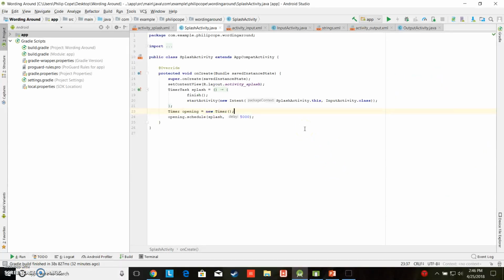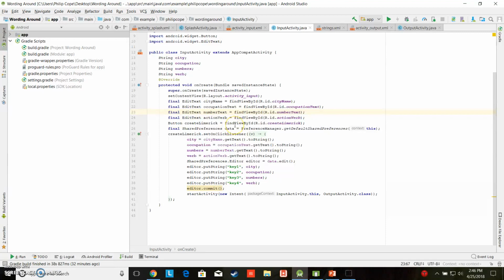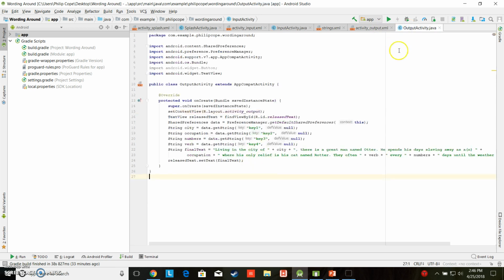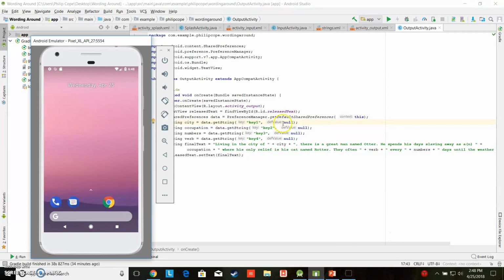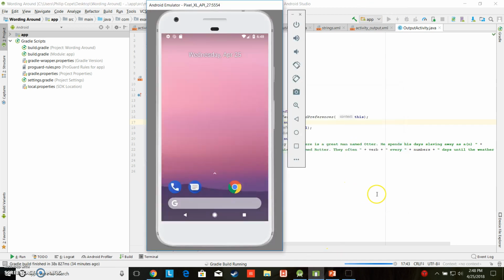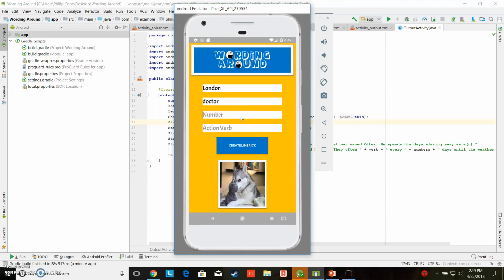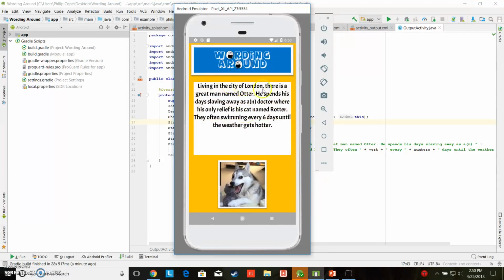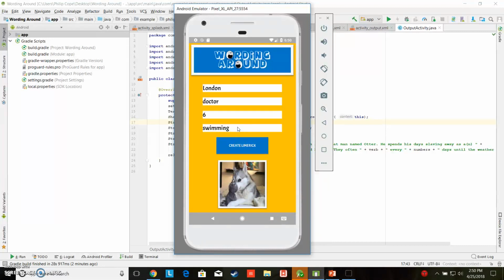Chapter Eleven Project